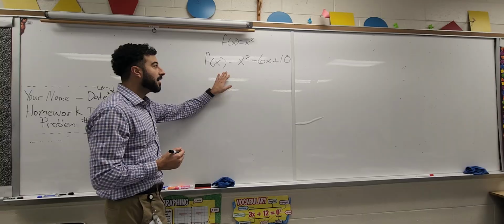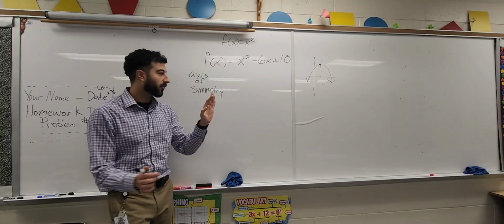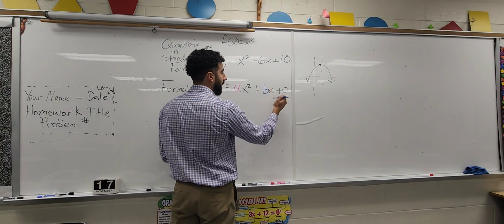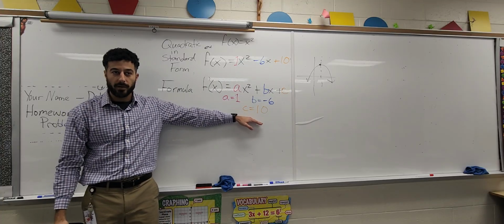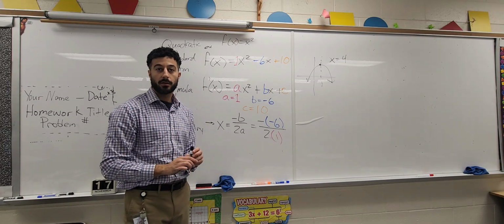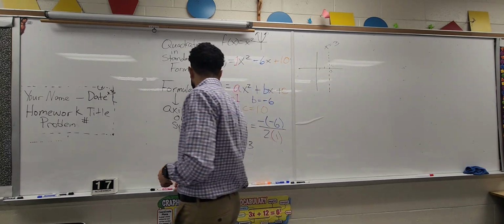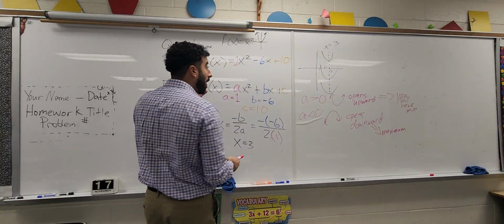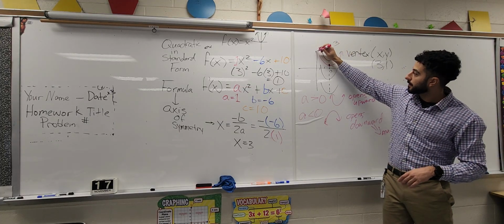axis of symmetry and vertex